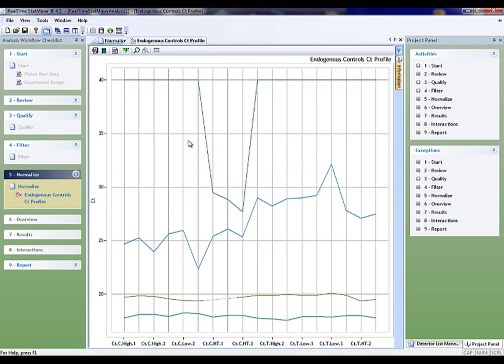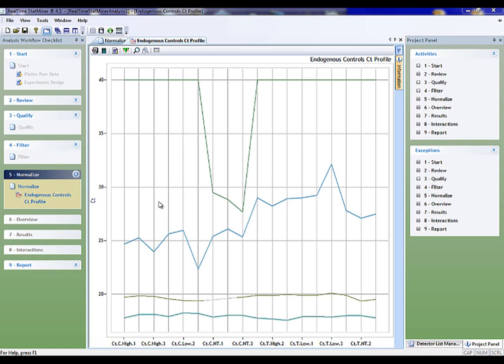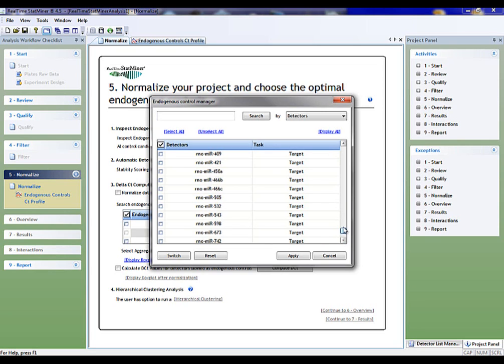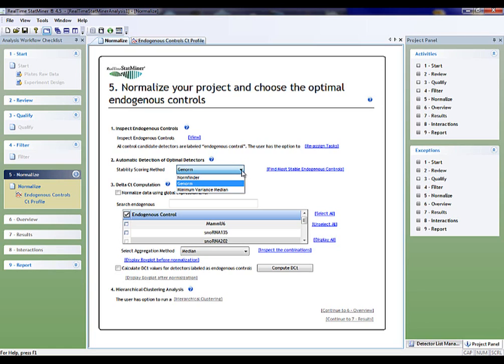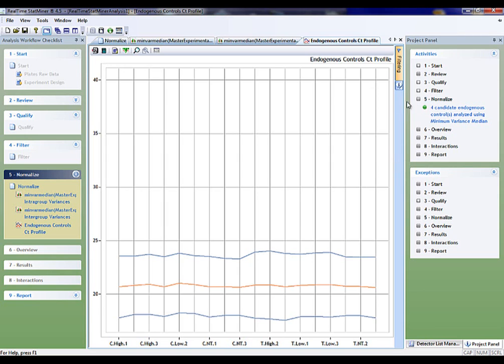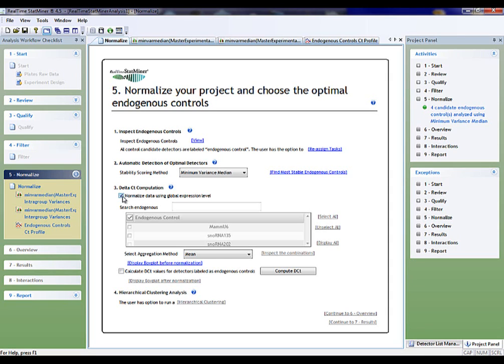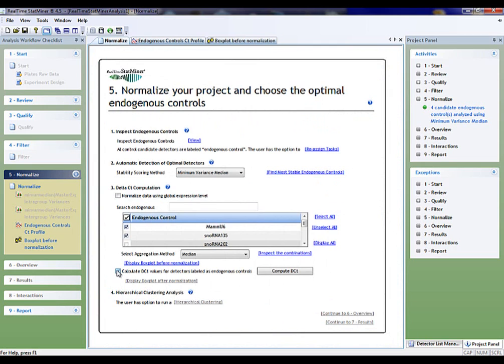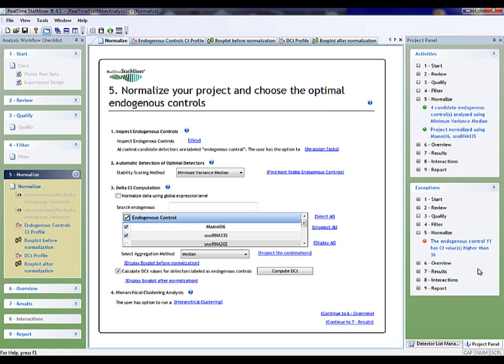StatMiner Standalone Normalization Tutorial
Learn how to perform the quality control step of your qPCR data analysis in Integromics' StatMiner by using the different normalization methods  available